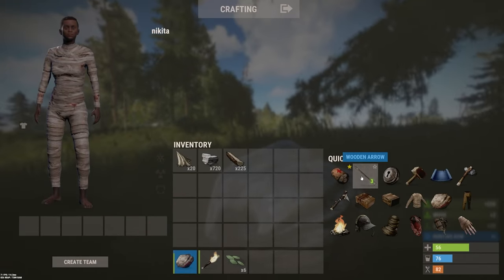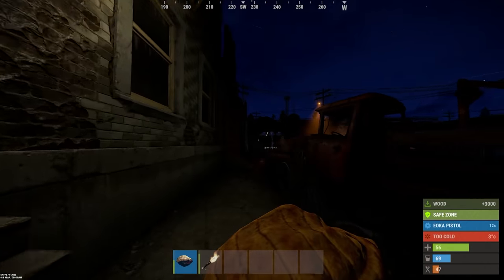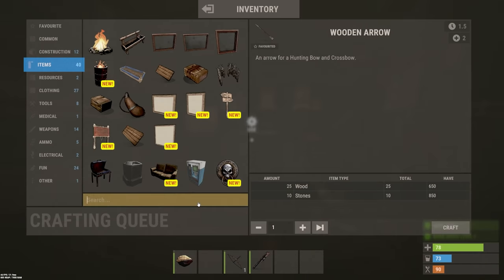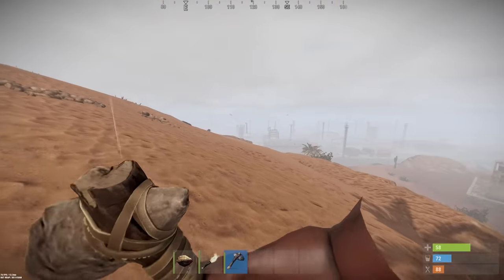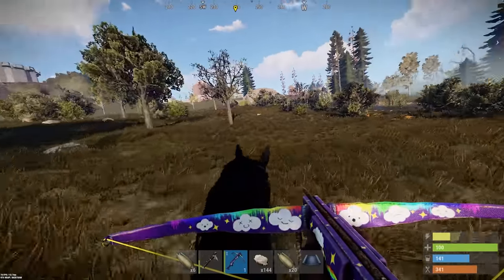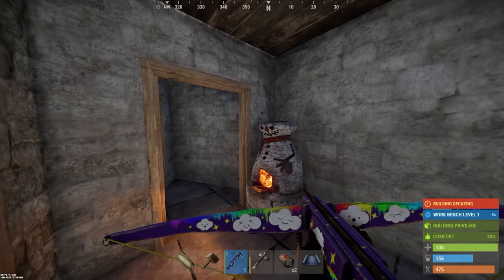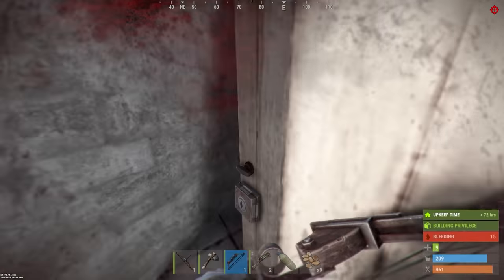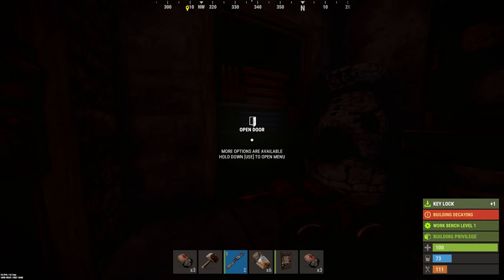I Tried Making A Corn Trap Base And This Is How It Went....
In today's Rust video I managed to try and make a trap base but it didn't really go too well.

[EU] Brits 2x SOLO ONLY INFO: (Wipes Thursdays)
[EU] Brits 2x SOLO Only

[EU] Brits 2x SOLO DUO TRIO INFO: (Wipes Mondays)
[EU] Brits 2x SOLO DUO TRIO

[EU] Brits 2x SOLO DUO: (Wipes Mondays)
[EU] Brits 2x SOLO DUO